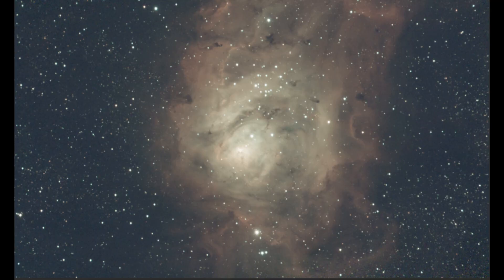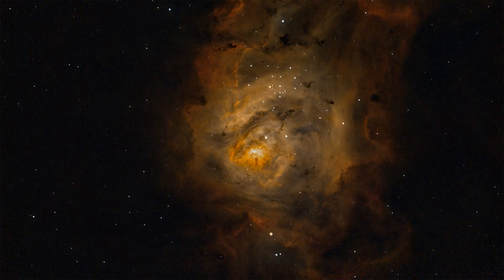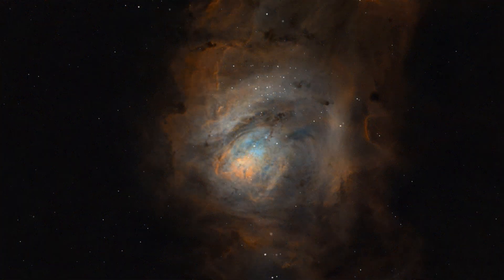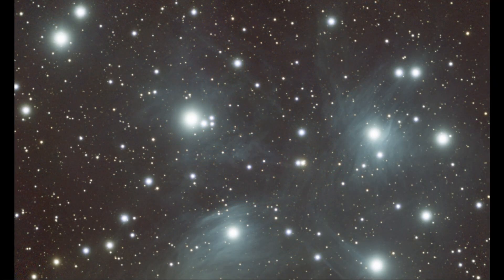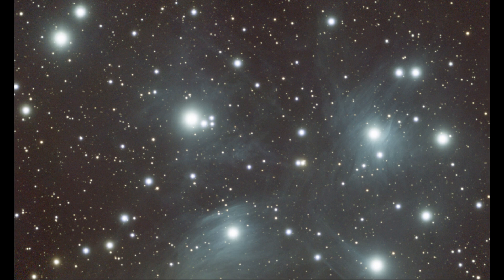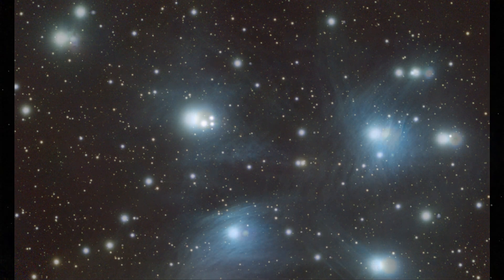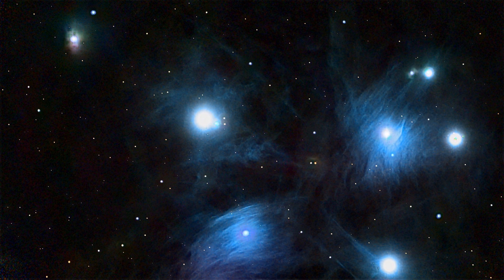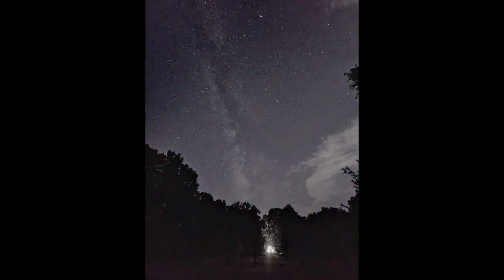Seestar S50 images of the Lagoon Nebula and the Pleiades Star Cluster. Bonus image at the end.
Unprocessed and processed images of the Lagoon Nebula and the Pleiades Star Cluster with a Smart Phone bonus image.